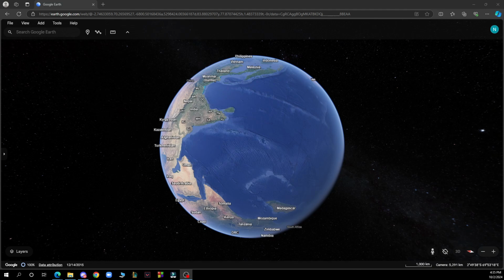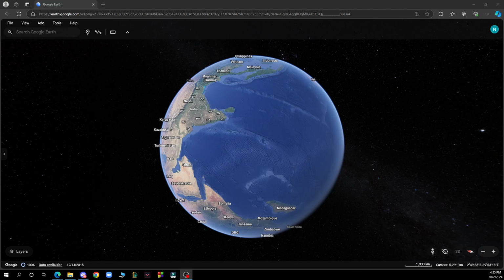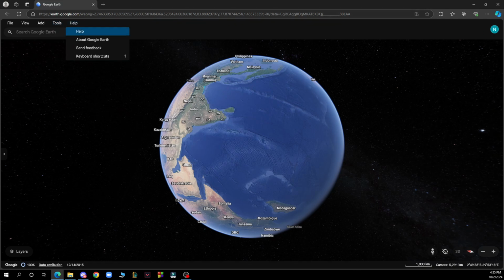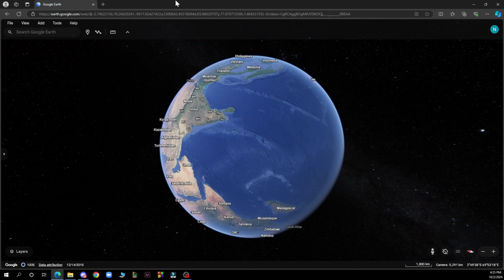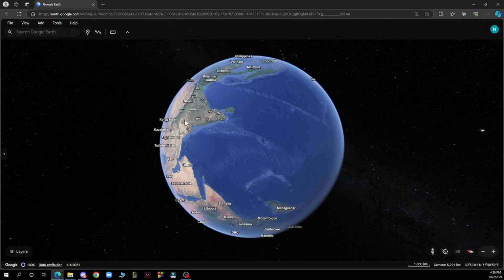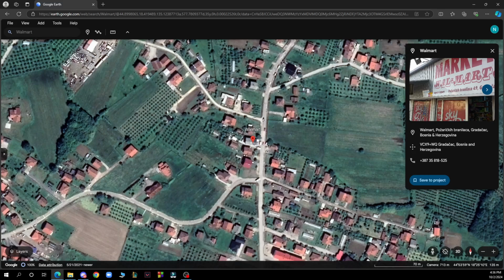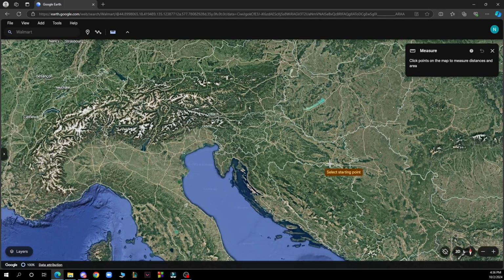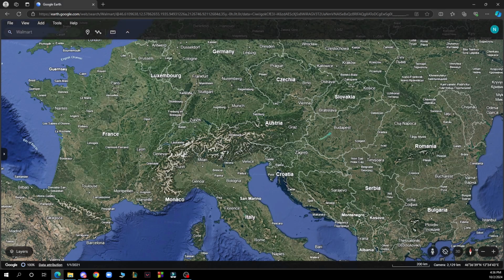How to Measure the Distance Between Two Points in Google Earth (Easiest Way)​​​​​​​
In this video I will show you How to Measure the Distance Between Two Points in Google Earth. It would be good if you watch the video until the end so that you don't miss important steps.